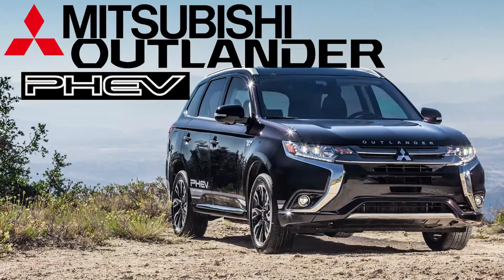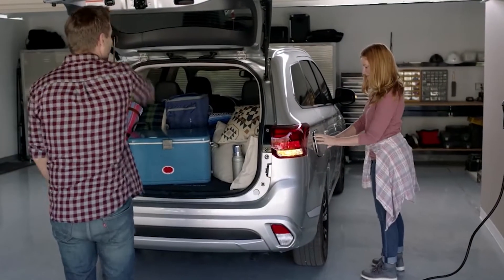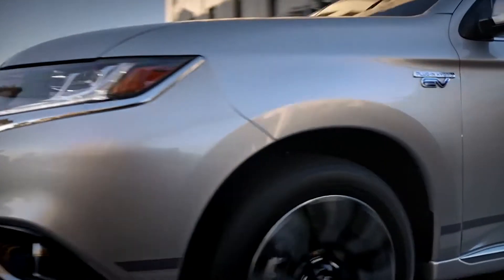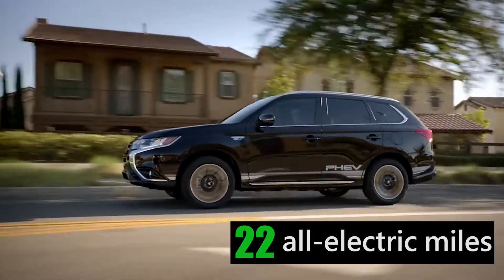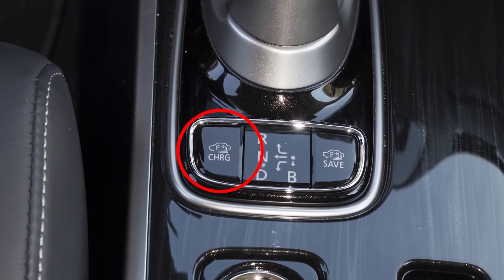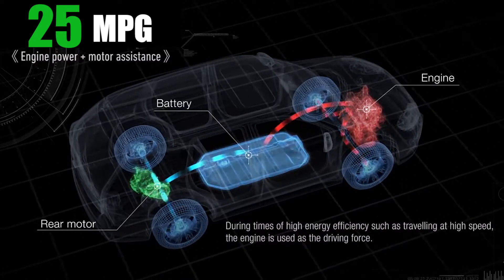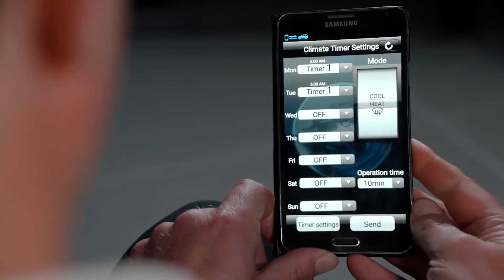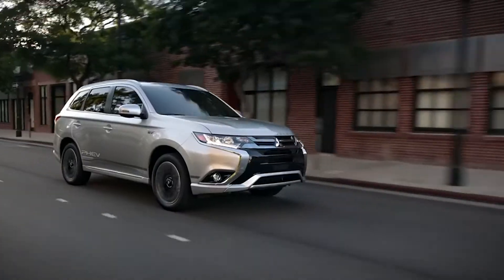Hybrid Drive Modes Explained! | 2018 Outlander PHEV | Miami Lakes, FL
The perfect eco-friendly, adventure-focused vehicle is also the only plug-in hybrid with fast charging, capable of powering up 80% in 25 minutes.

Go all electric around town with a 22-mile range or switch to hybrid power for 74 MPGe. The Mitsubishi Outlander PHEV is well-suited for your weekday commute, weekend plans and everything in between.